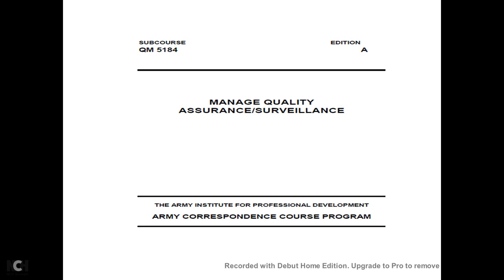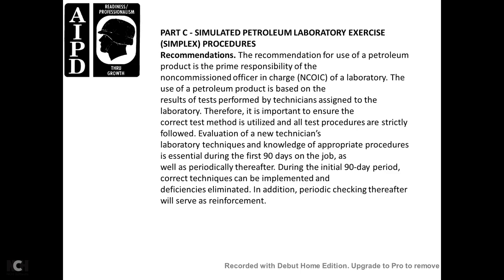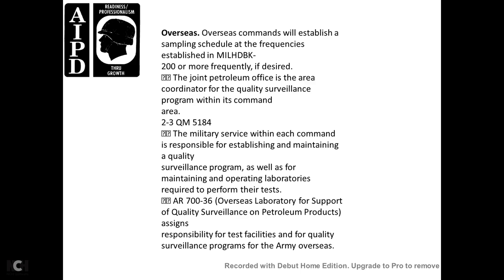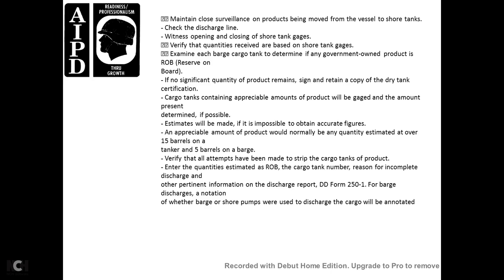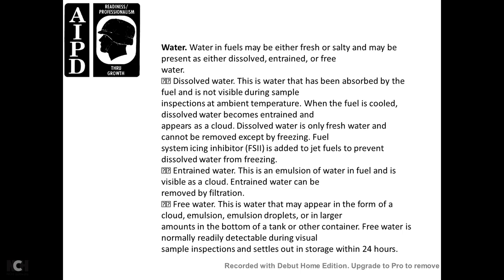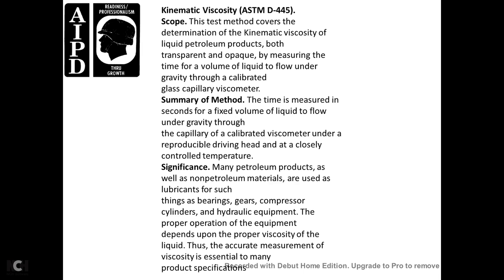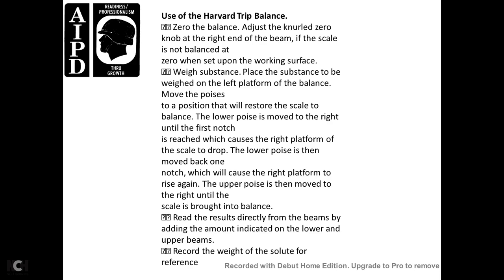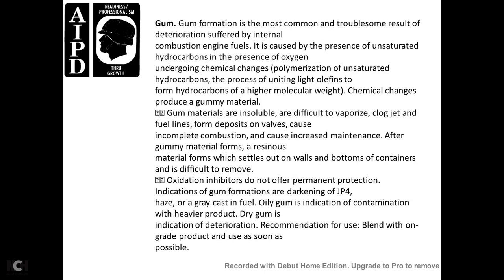AIPD QUALITY ASSURANCE SURVEILLANCE